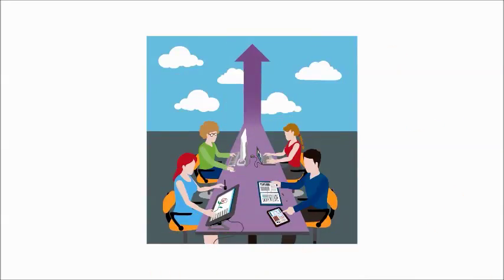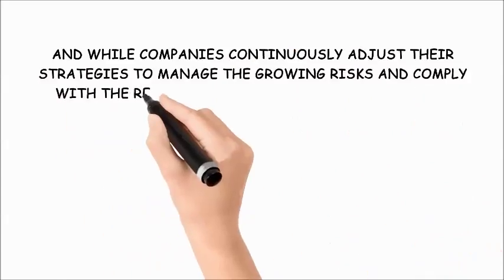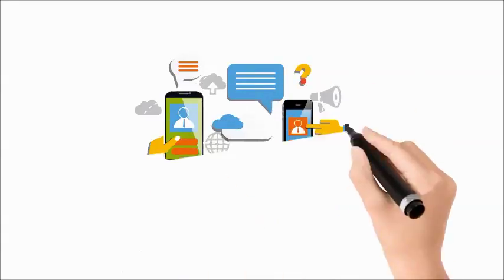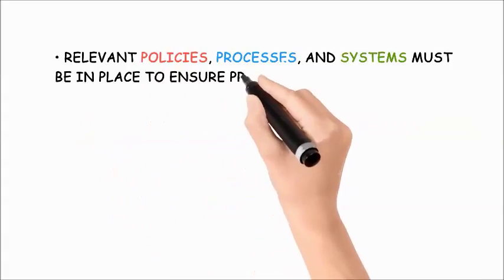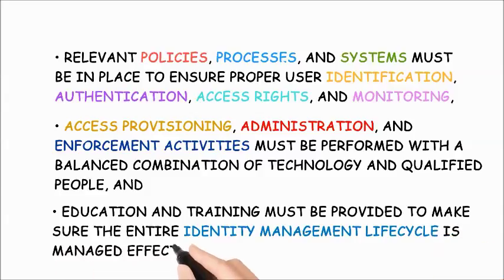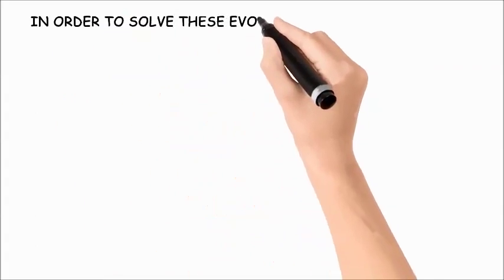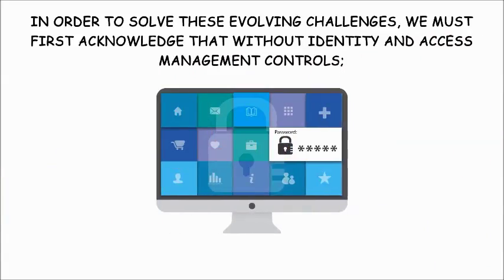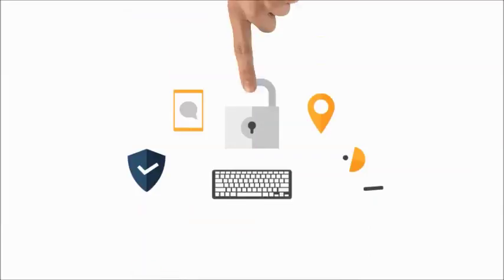Certified Identity and Access Manager Overview